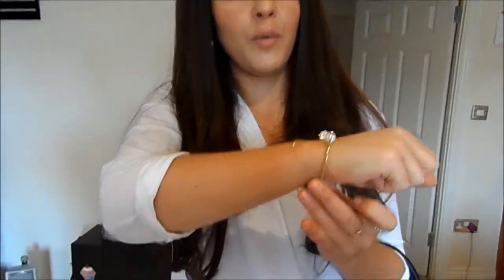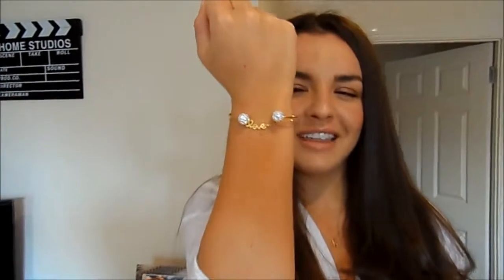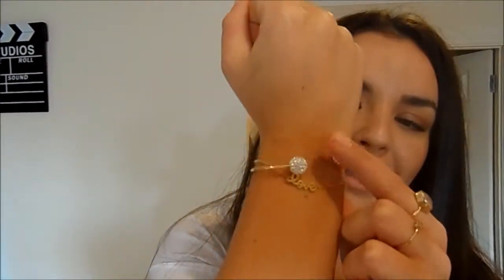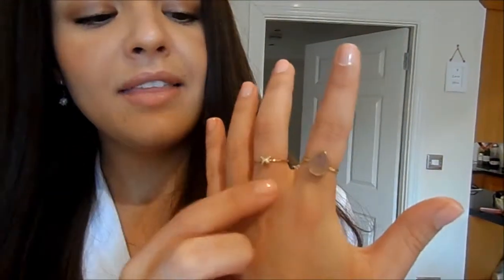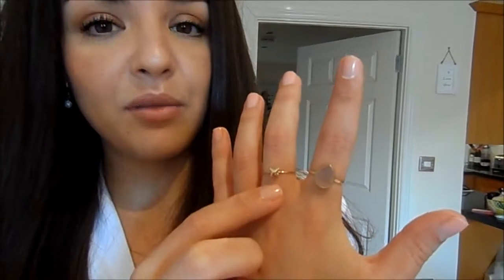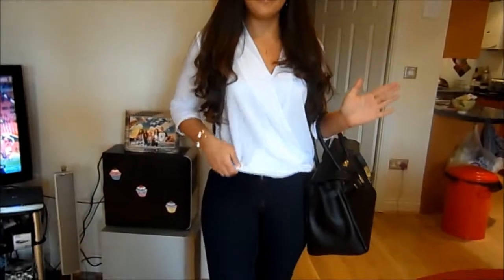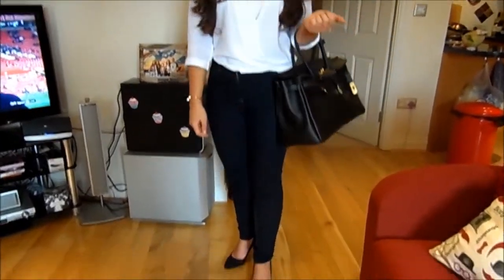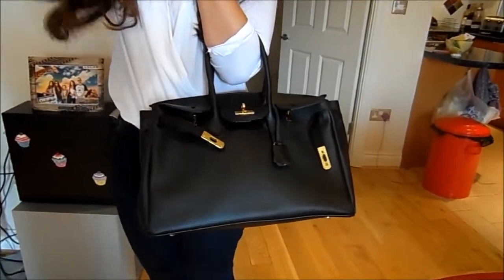OOTD - White Shirt & Black Style Handbag !!!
Shirt- Sold out on the website (Sorry!)

Jeans- Asos

shoes- H&M

Nails-Essie sugar daddy